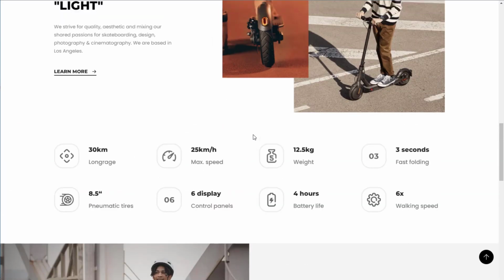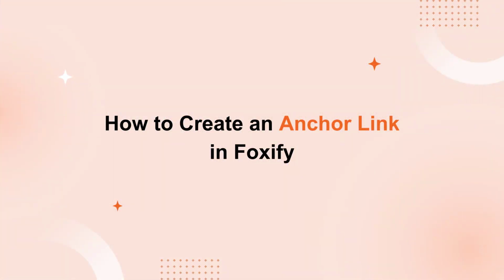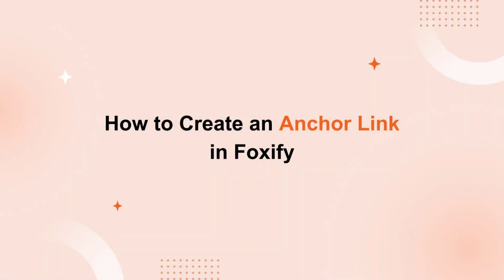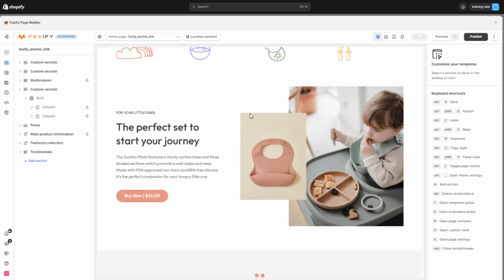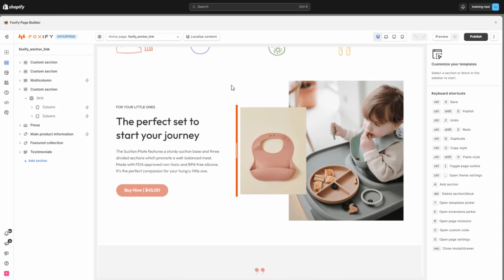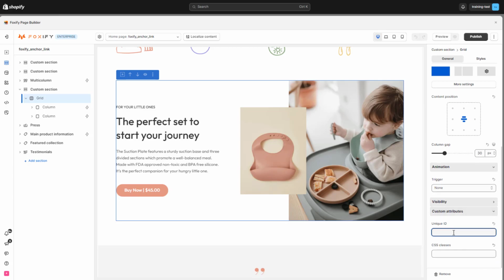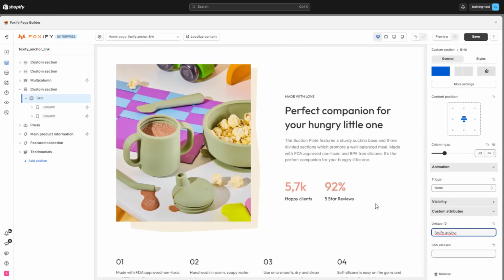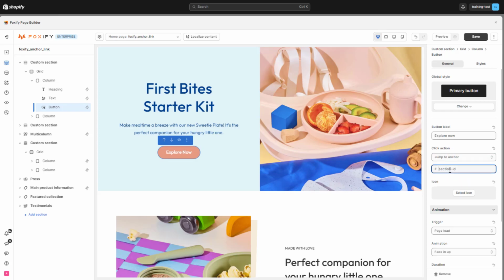[Legacy Editor] Create Smooth Anchor Links Like a Pro | Foxify Page Builder Tutorial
Create seamless in-page navigation with anchor links in Foxify to help customers jump to any section easily 🦘

⏳ Timestamps:
0:00 - Introduction
0:43 - Intro about Zest - Mobile-focused Shopify theme
1:36 - Add a unique ID to the section
2:07 - Link the button to the target section
2:31 - Outro